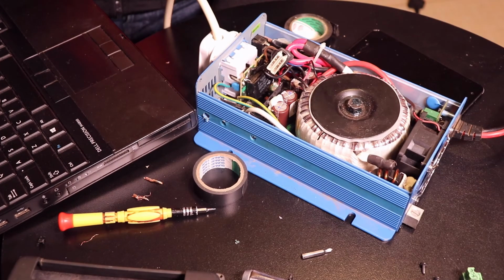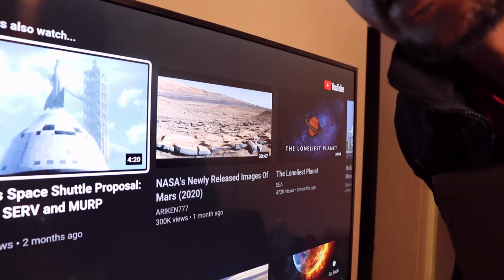Inside a DC to Ac Inverter | Blown MOSFET and and burnt fuse quick fix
This blown inverter could not take full load. So I check voltage for shorted winding and also check the transistors. One transistor was shorted. No fuse. quickly fixed it.